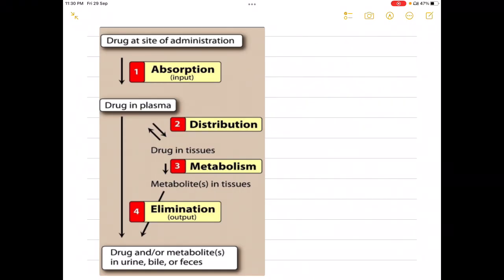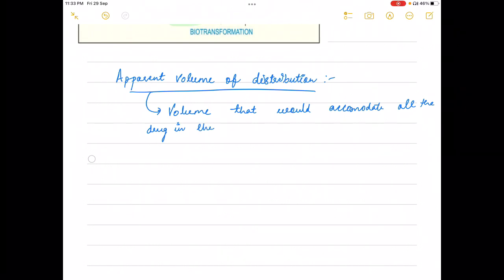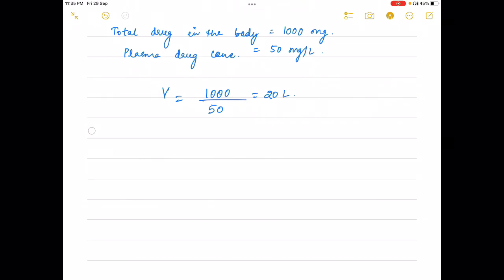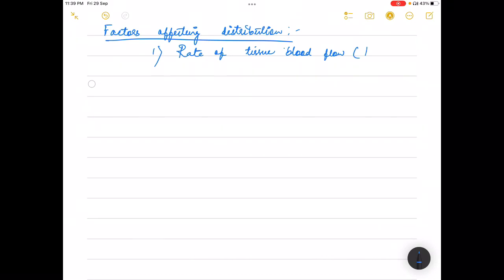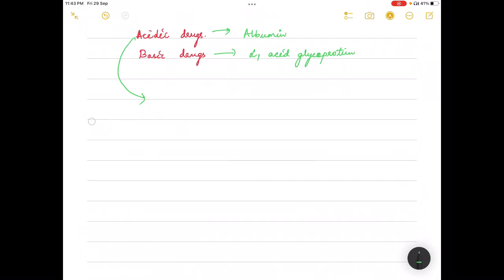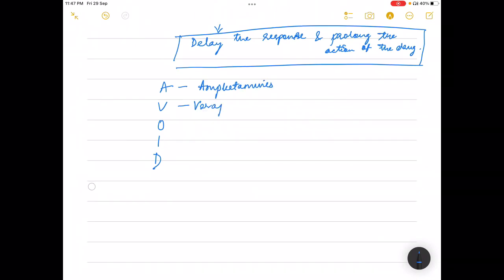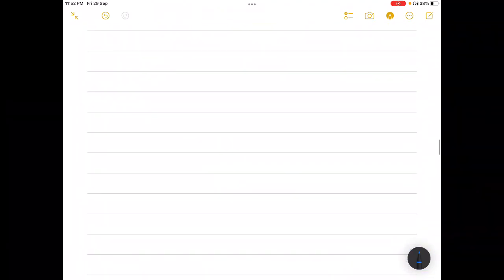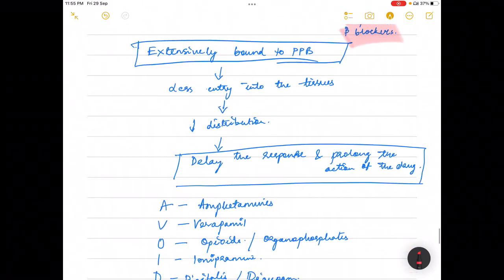Drug distribution | Pharmacokinetics-2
Drug distribution and the factors affecting it and its clinical implication